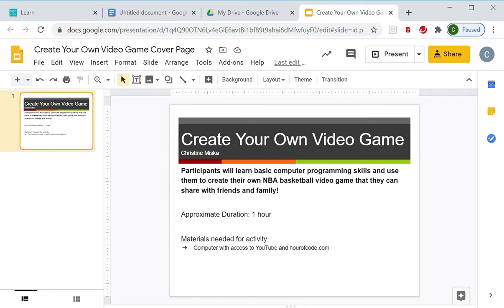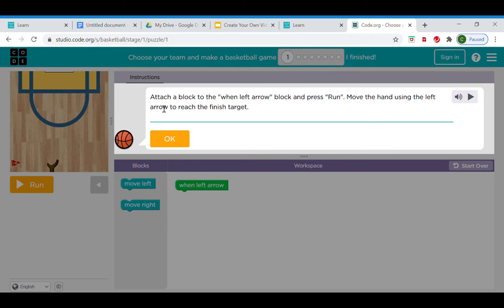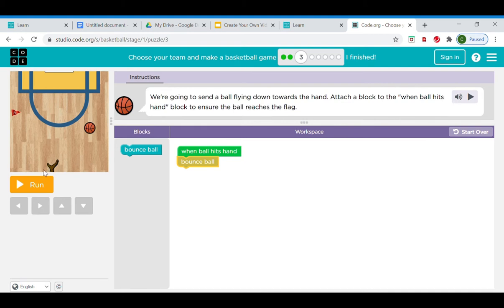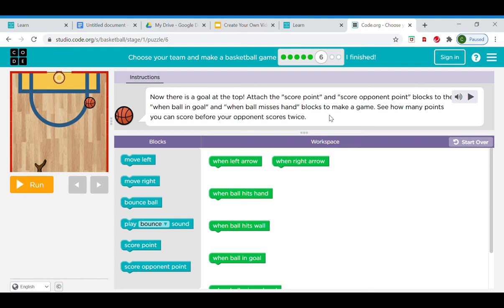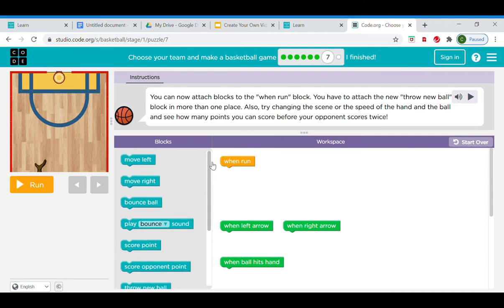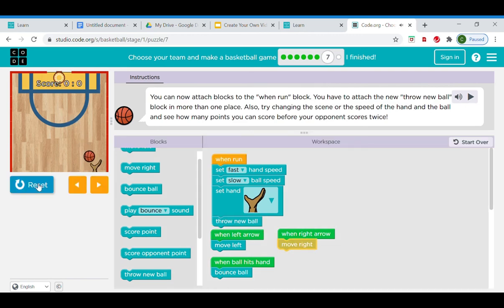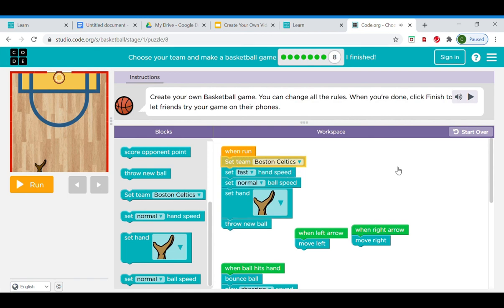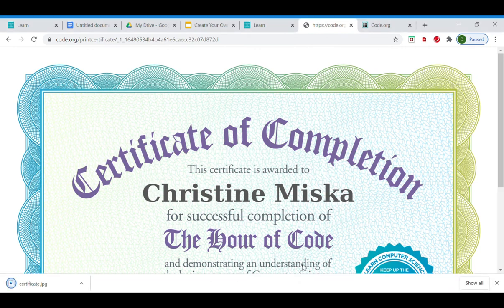SSW20: Create Your Own Video Game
Virtual Summer Stem Week 2020: Create Your Own Video Game

Activity Leader: Christine M.

Materials:
-Computer
-Access to Youtube for short videos

Summer STEM Week Students/Parents :

Because of the 2020 global pandemic, we had to transition our annual Summer STEM Camp into a virtual format! Don't be discouraged if your experiment doesn't work the first time, or takes longer than expected! Embrace the scientific method!

Follow Andromeda One on Social Media!